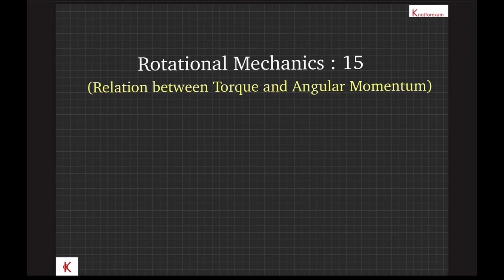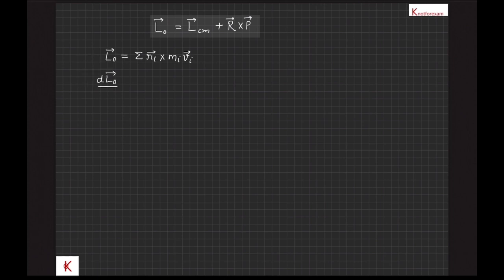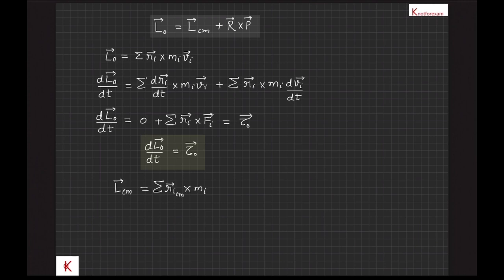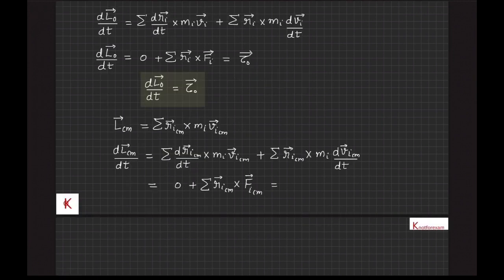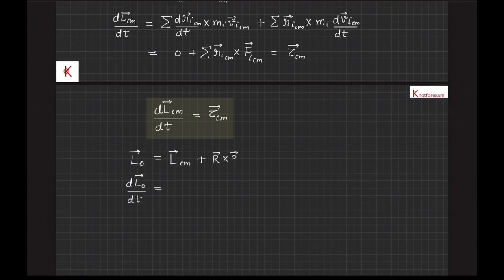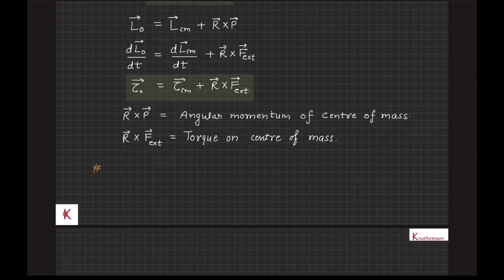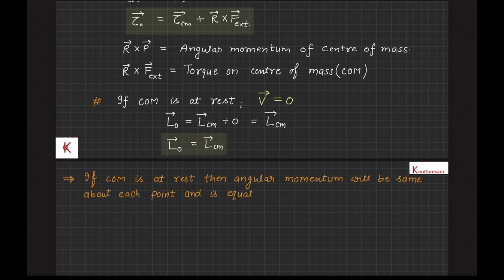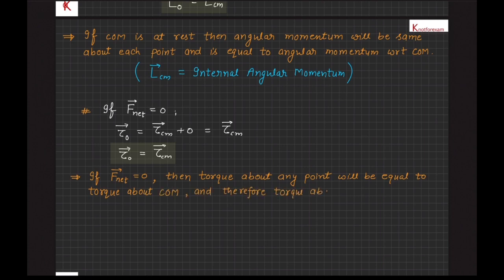ROTATIONAL MECHANICS 15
Relation between Torque and Angular Momentum